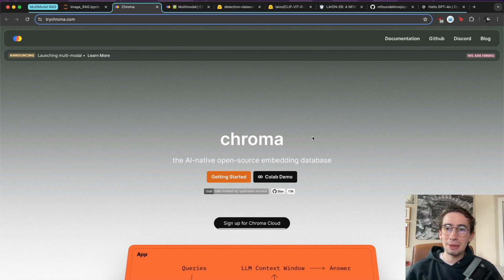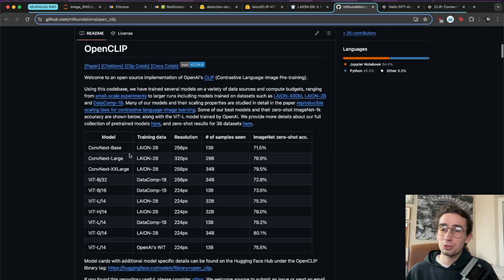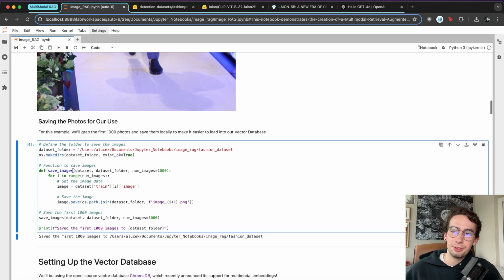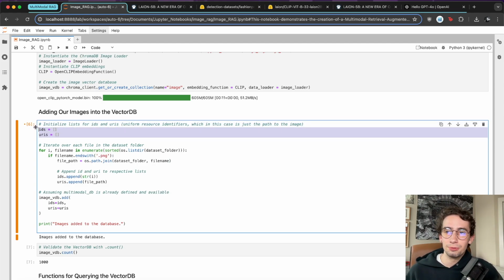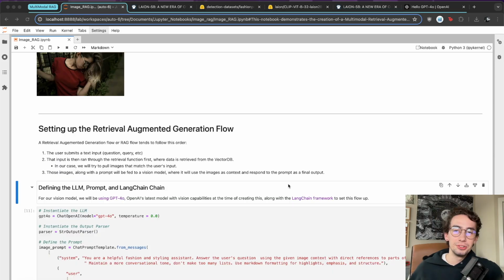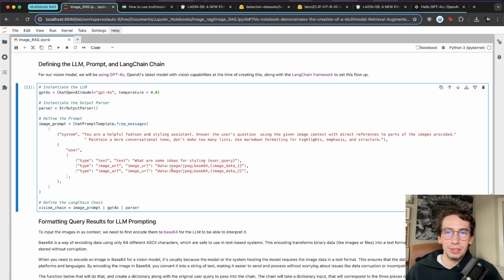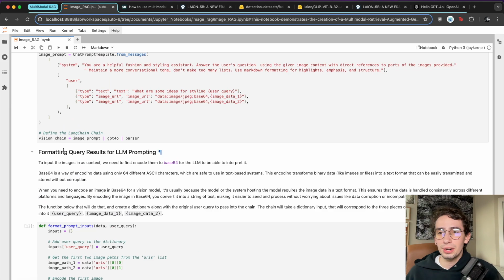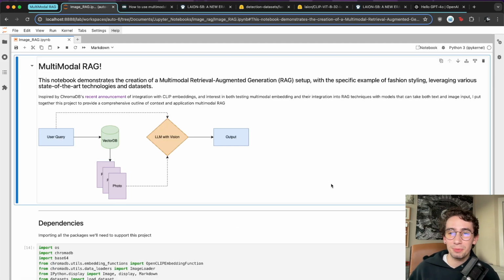Multimodal RAG!? - Pushing the Boundaries of AI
If you thought that RAG was only possible with text based documents like boring pdfs, think again! In this video we go over all you need to know about setting up a RAG based application that allows querying and context over photos! We take advantage of lesser known CLIP models and new ChromaDB integrations to walk through an end to end example of setting up your own multimodal retrieval augmented generation flow.

Chapters:
00:00 - Intro & Overview
00:54 - Context: What are CLIP Models?
03:21 - MultiModal RAG Diagram
03:40 - Choosing a Dataset: Fashionpedia
05:14 - Loading & Preparing the Dataset
06:55 - Context: OpenCLIP Embedding Models
08:09 - Setting Up Your VectorDB
09:01 - Adding Images to Your VectorDB
10:06 - Test: Querying the VectorDB
12:23 - Context: Choosing a Vision Model
13:39 - Setting Up RAG Prompt, Model, & Chain
16:01 - Formatting Pictures & Prompt for Vision Models
18:47 - Putting Everything Together
19:48 - Executing the Multimodal RAG Flow!
21:34 - Conclusion & Closing Thoughts